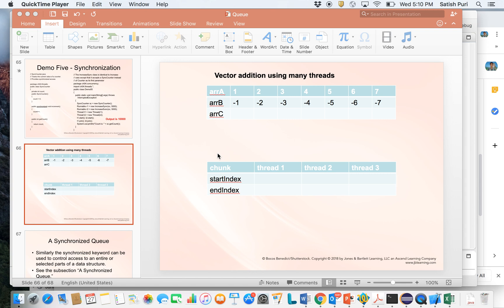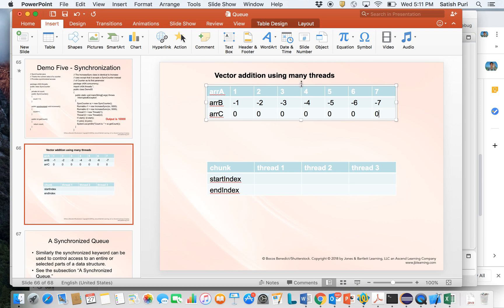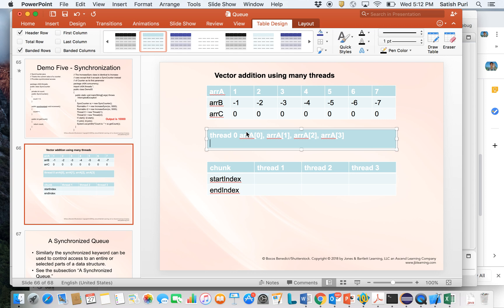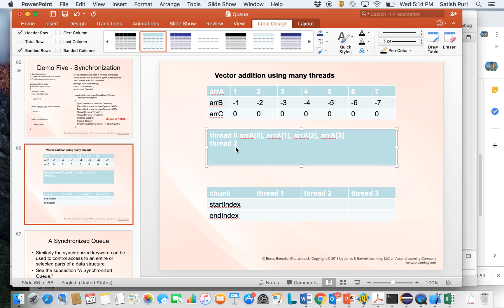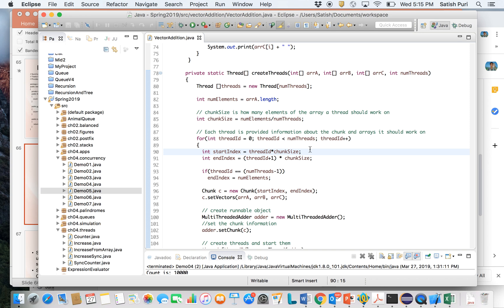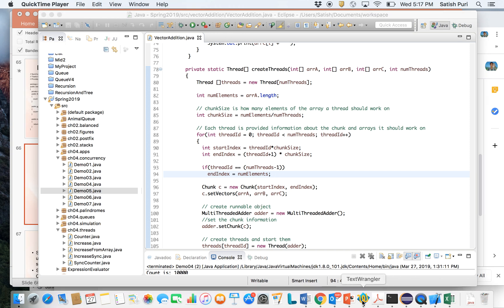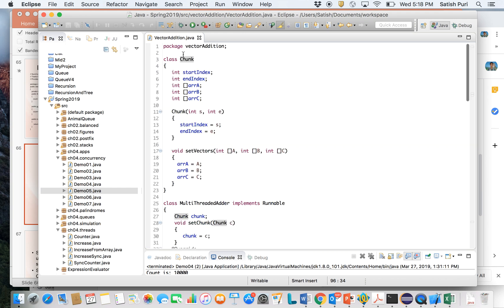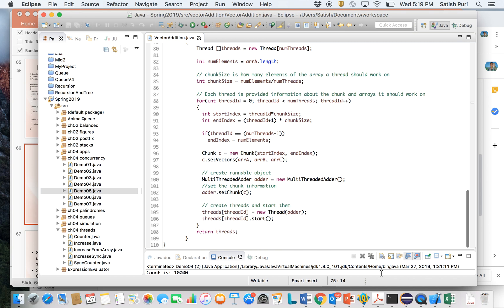4 Vector Addition using Threads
Problem solving using Java threads. Adding two arrays in parallel using java threads by static partitioning of arrays among threads.